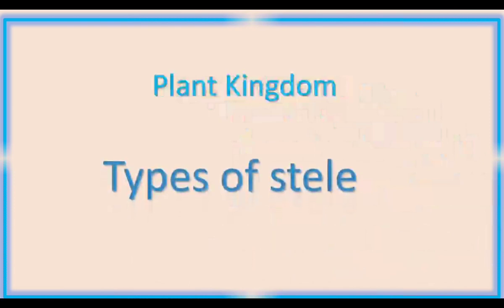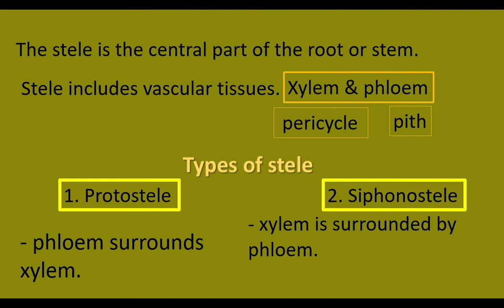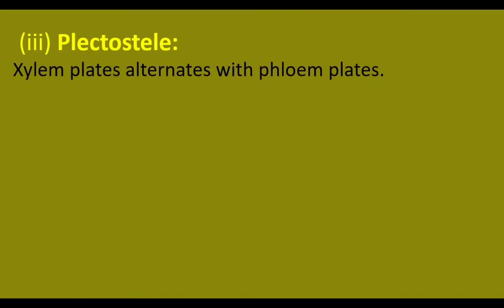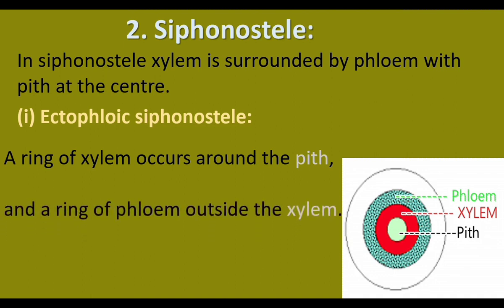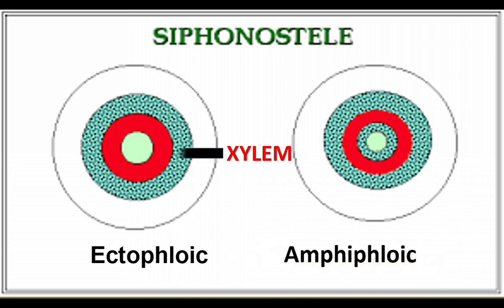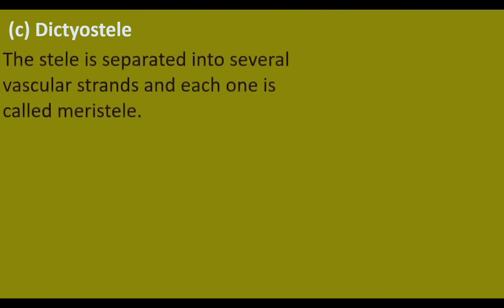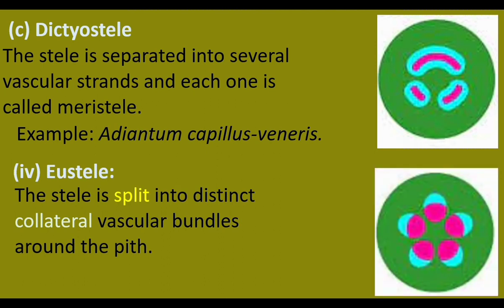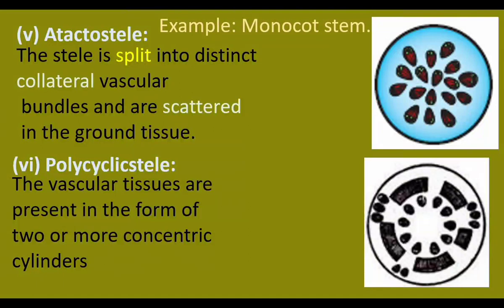11th Bio-Botany, Chapter :2 Plant Kingdom. - Types of stele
Types of stele